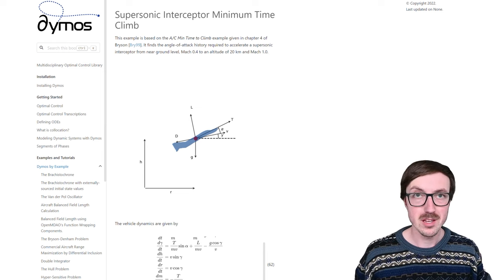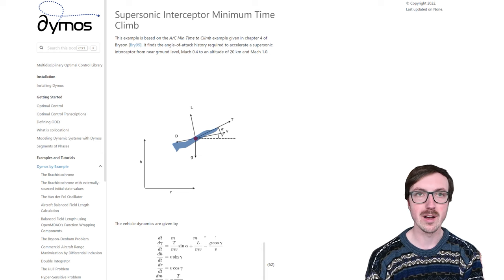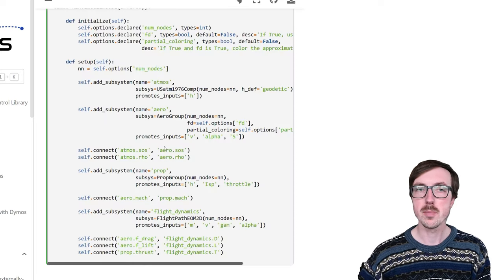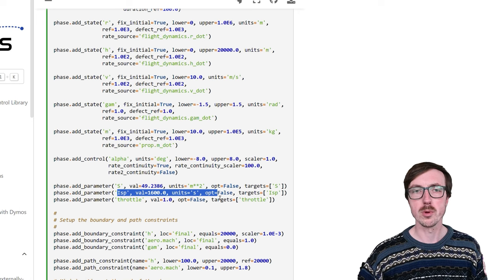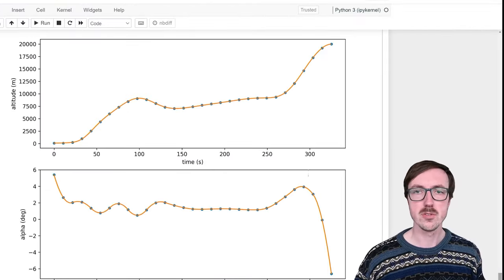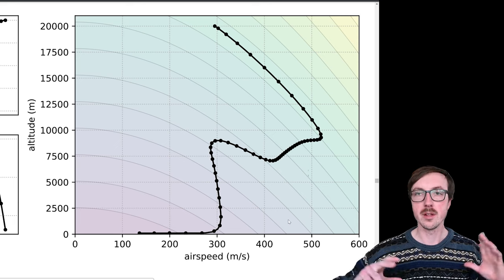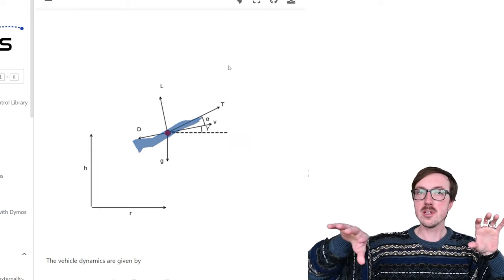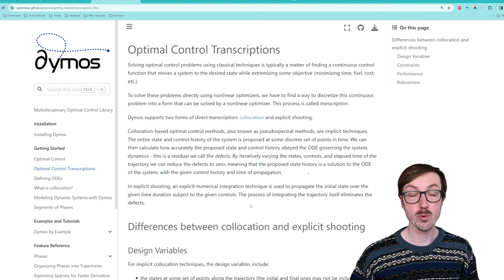Using Dymos to solve the supersonic min time to climb problem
In this video we pose and solve the supersonic min-time-to-climb problem that has become a canonical example of using collocation methods to solve aircraft trajectory problems.

0:00 - Intro to the problem
3:07 - Problem formulation and setup
11:23 - Interpreting trajectory results
15:43 - Visualizing the trajectory
18:46 - Other resources and conclusion

Some of the figures we show in this video from Falck and Gray's 2019 paper available